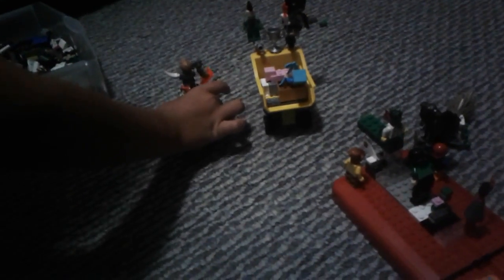The secret lava hide out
Maybe it's fake